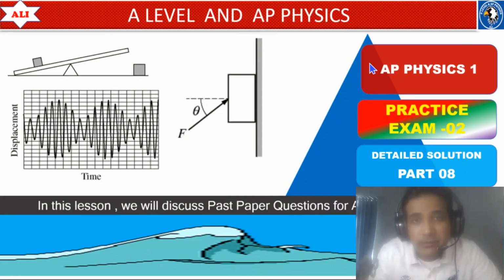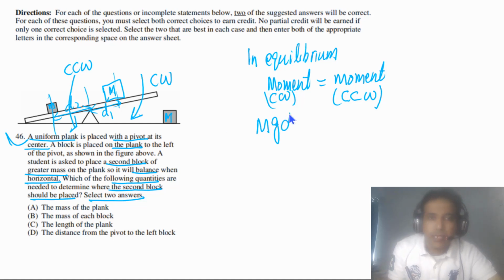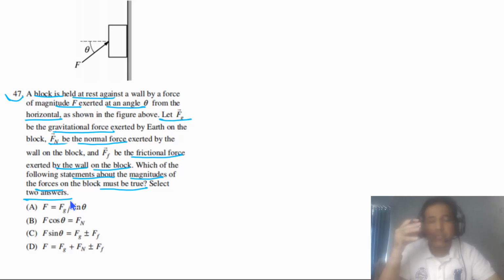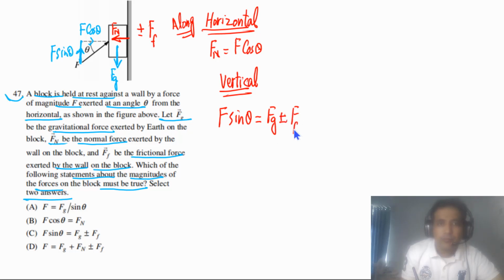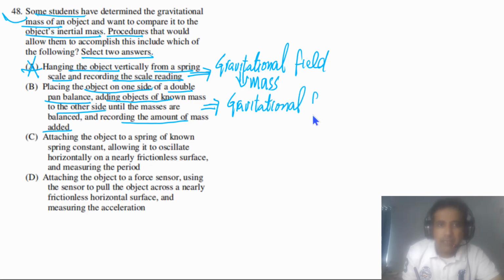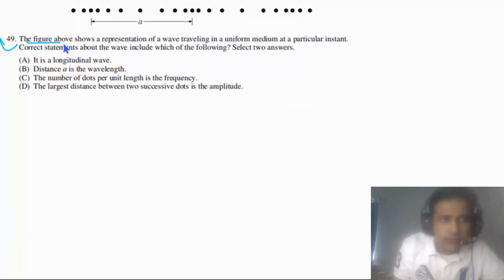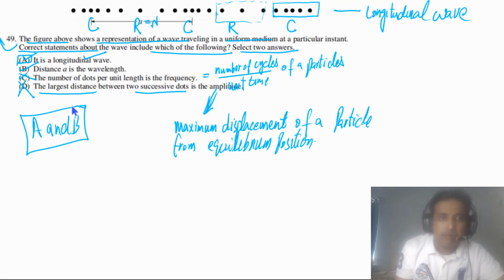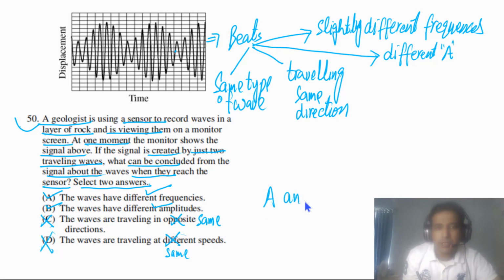AP Physics past papers solution - AP Physics 1 Practice Test 2 -MCQs -Part 08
AP Physics past papers solution - AP Physics 1 Practice Test 2 -MCQs -Part 08 ( Q46-Q50)